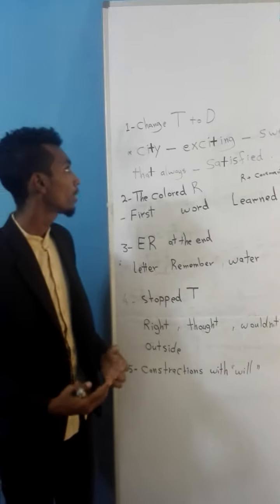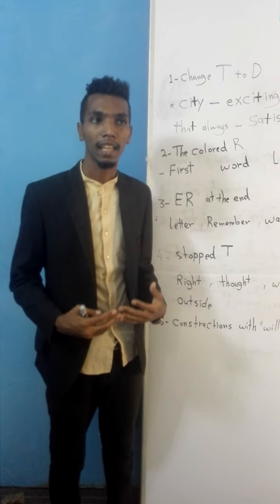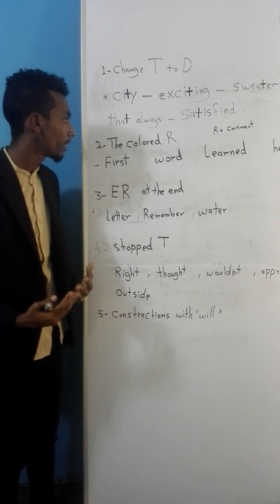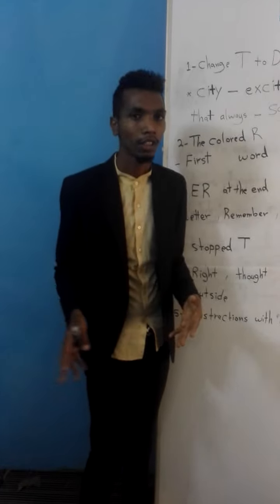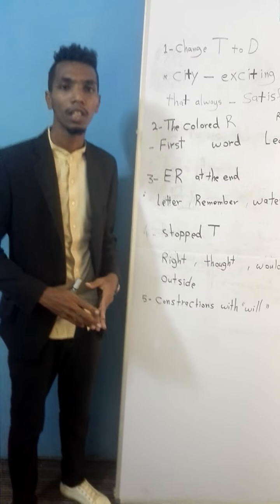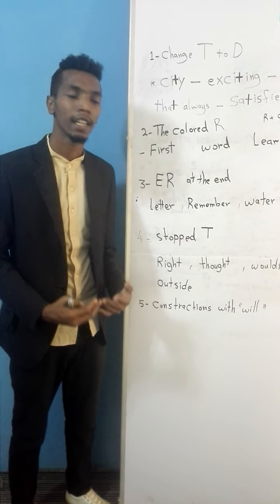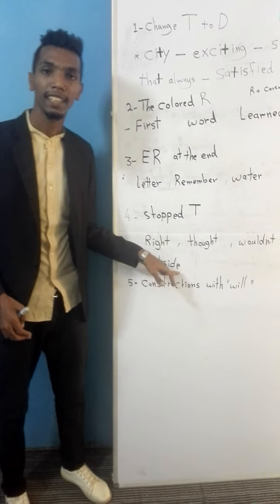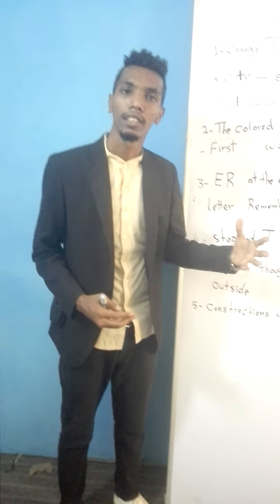5 secrets to have an American accent : advance pronunciation